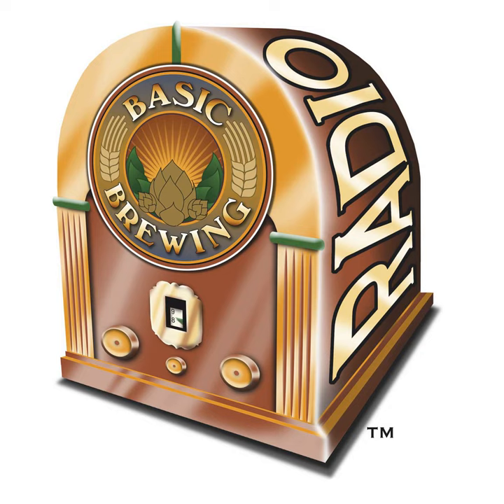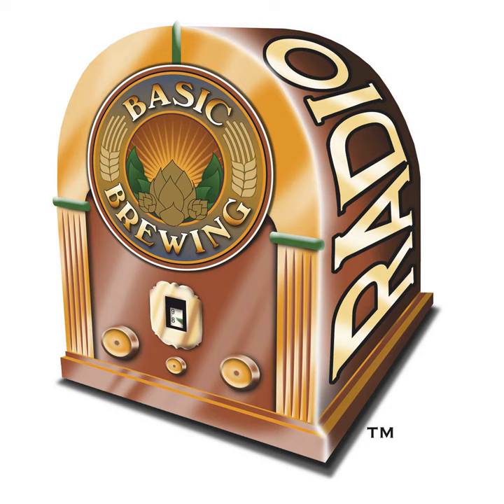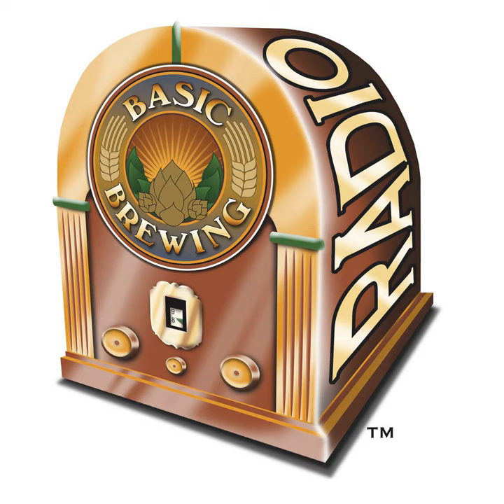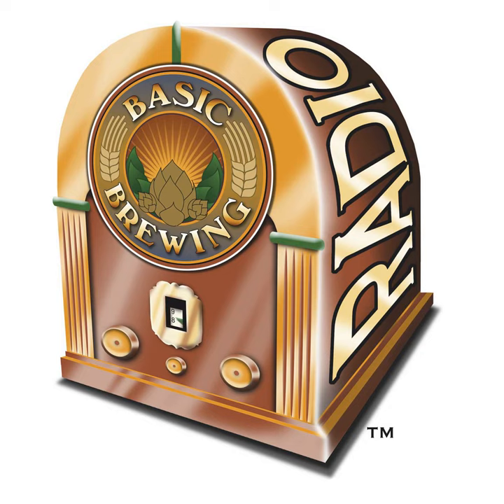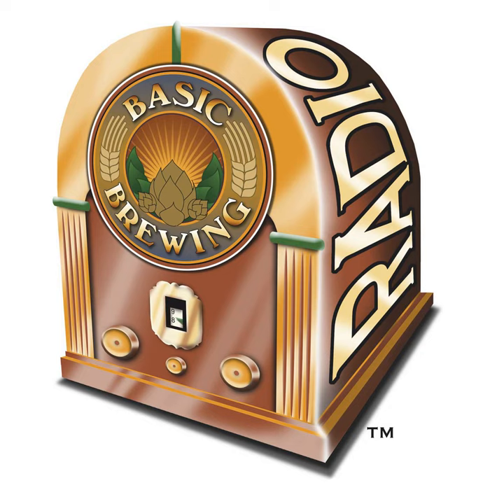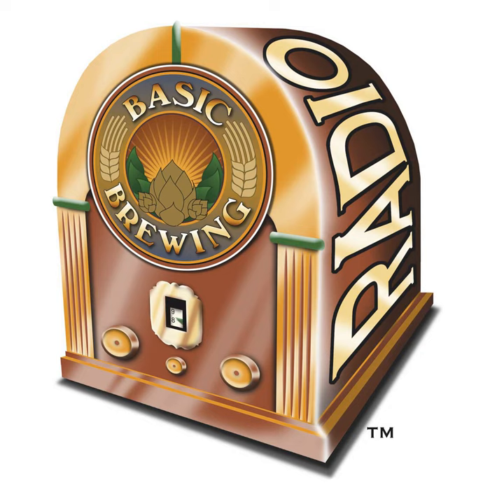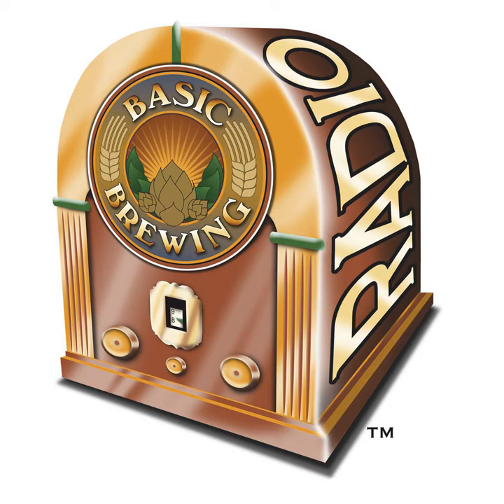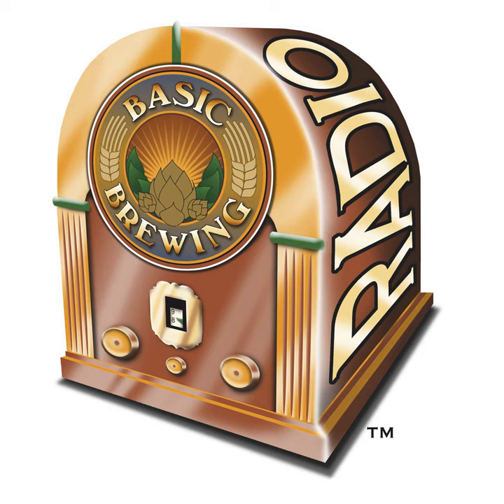02-25-16 Fading Alpha Acids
Chris Colby, editor of Beer and Wine Journal, talks about how time affects the levels of alpha acids in hops and how to slow their fading.